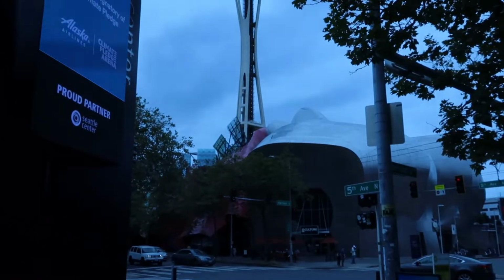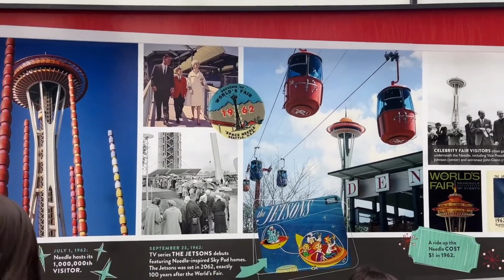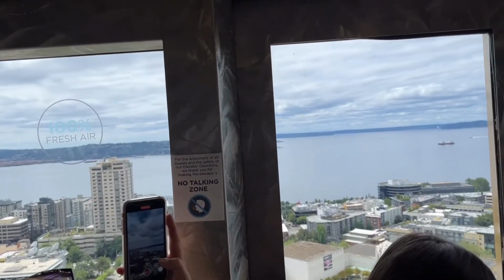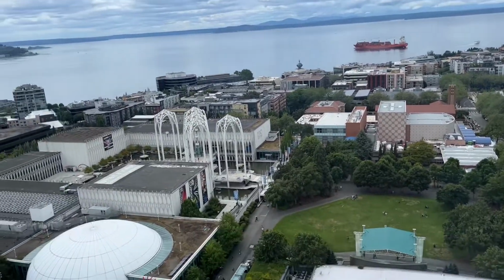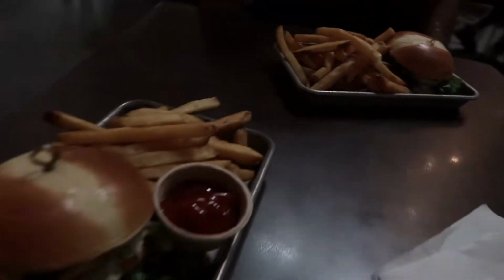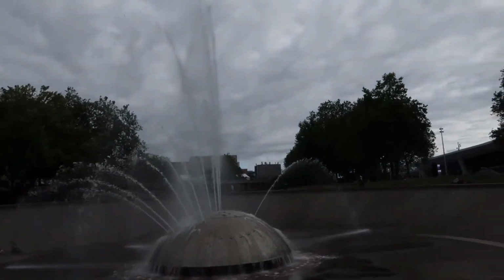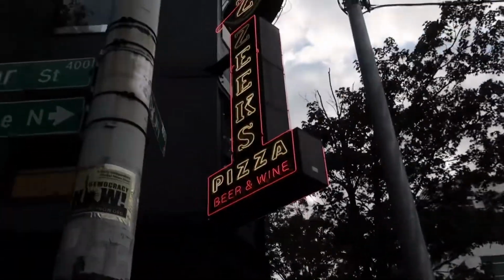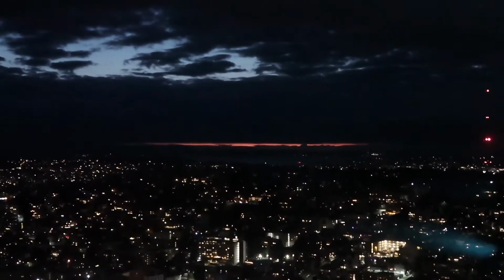Washington Trip: EP 2 | Seattle Space Needle and Museum of Pop Culture | Family Travel Vlog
Our first day visiting Seattle! And we went from am - pm. We go high above the city on the Seattle Space Needle and take a look at the stunning views in the morning and then again after dark! We also stop in to the Seattle Museum of Pop Culture and have time to take in the "Fantasy - World's of Myth & Magic", "Scared to Death - The Thrill of Horror Film", and the "Infinite Worlds of Science Fiction" Exhibits. I wish we had more time at the museum before it closed because there were SO many more exhibits I would have loved to have seen. Come along with us!

📍Space Needle, Seattle Washington
📍Museum of Pop Culture, Seattle Washington

I have been happily married for 10 years to my husband Emmanuel and he's my best friend. What an incredible ride we've had so far! I absolutely love being married to him and I can't wait for all the adventures to come. We just had our first baby, our precious little girl Evangeline, who we adore!

I love hanging out with my niece Tallulah who I think is one of the coolest kids in the world. We have so much fun crafting together, and going out and having fun experiences!

I have a deep love for all things Disney, Harry Potter, books, sweets and dessert, and going out and experiencing every thing I possibly can! My family and my faith in Christ are the two most important things in the world in me. I want to live this life to the fullest and this channel is a collection of the little ways I do that :)

"The LORD is my strength and my shield; My heart trusted in Him, and I am helped; Therefore my heart greatly rejoices, And with my song I will praise Him." - Psalm 28:7